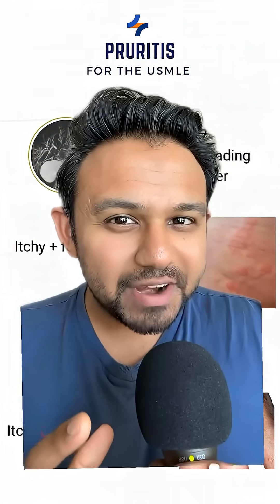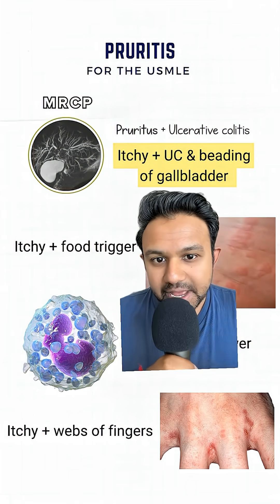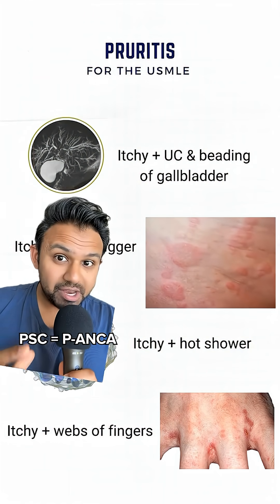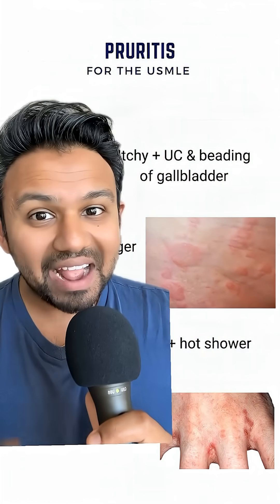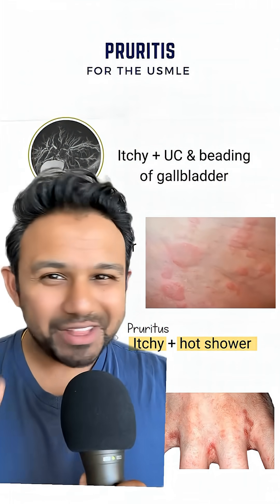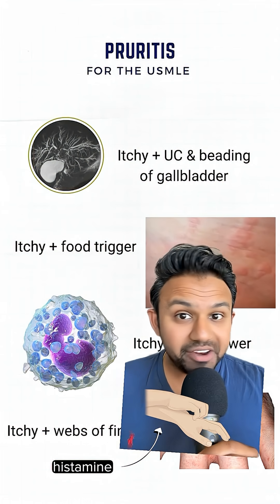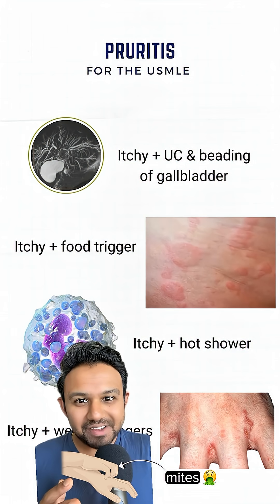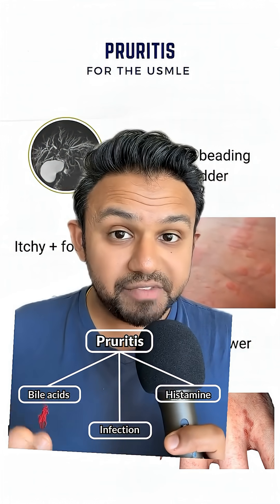Pruritis for the USMLE | HyGuru